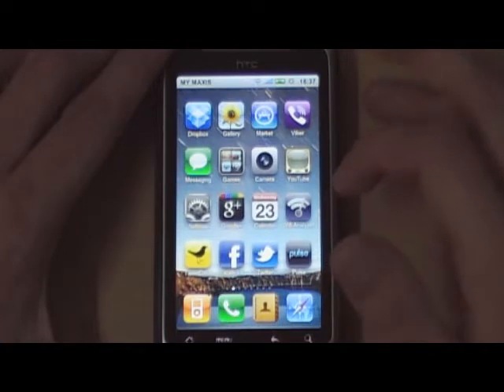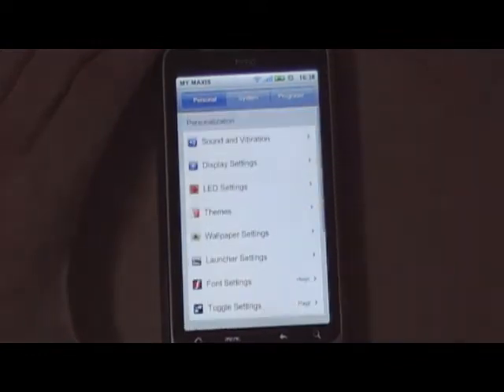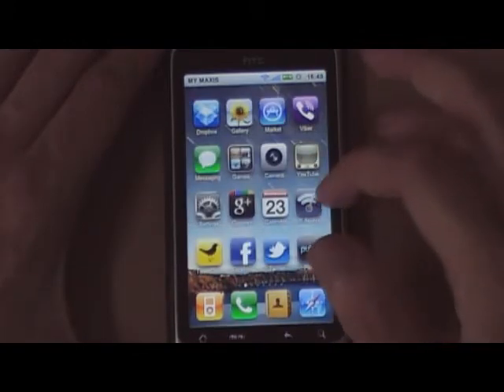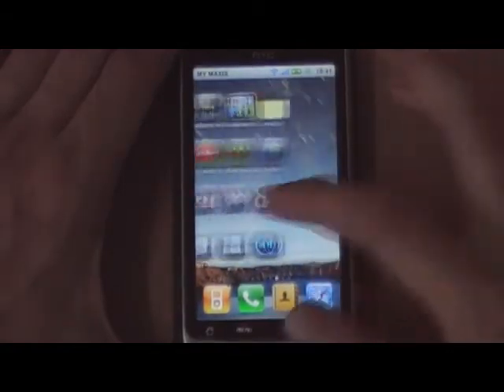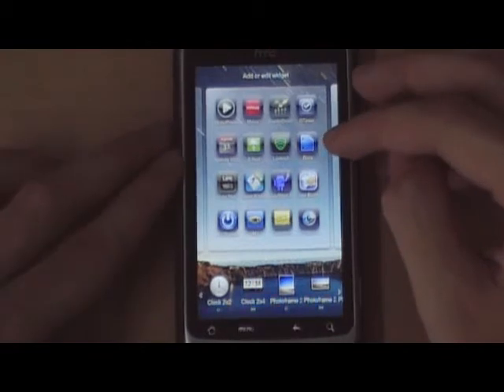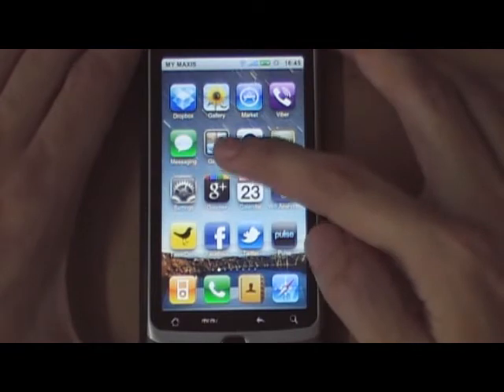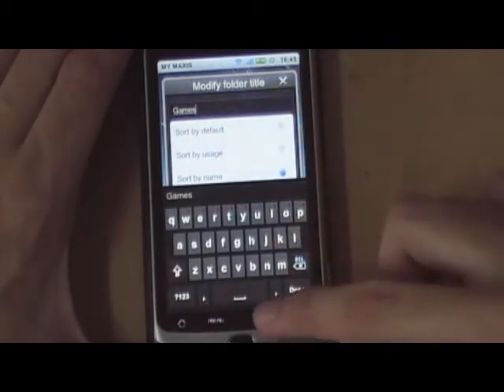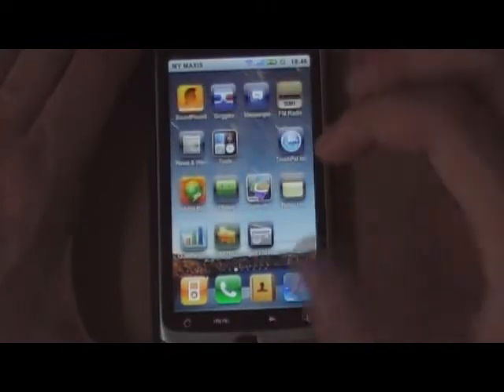iPhone on an Android! (MIUI with iPhone theme pack)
The lockscreen should be included in the theme pack.